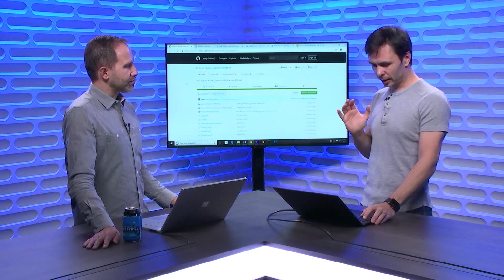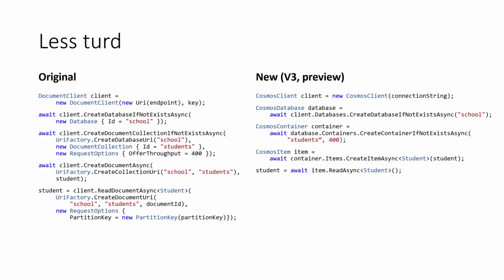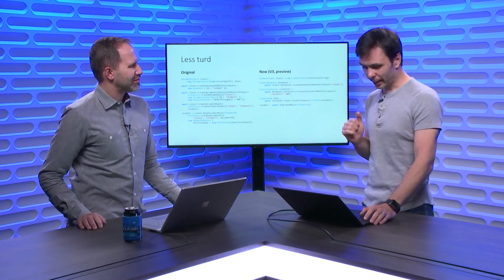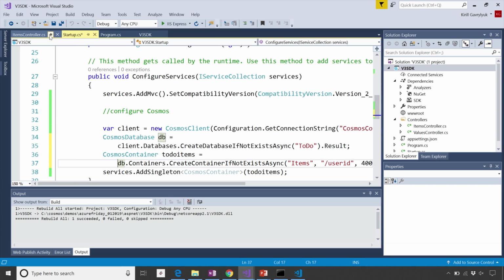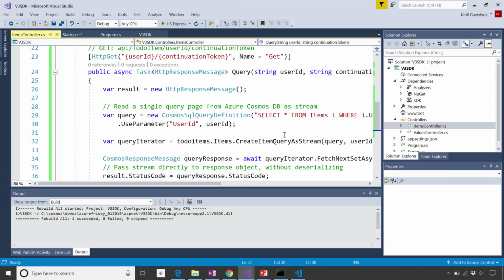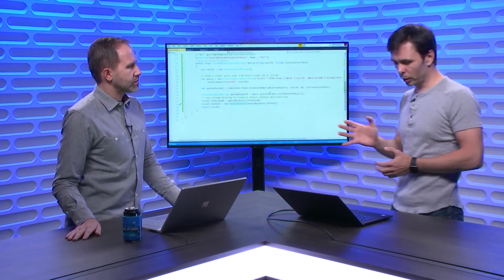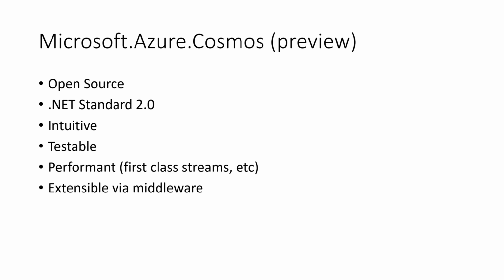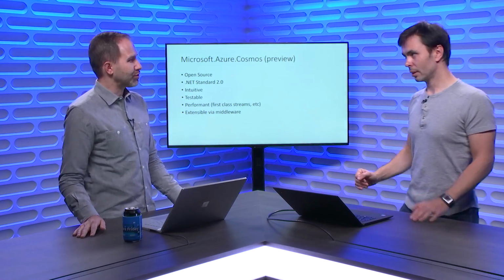An intro to Azure Cosmos DB .NET SDK 3.0 | Azure Friday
Kirill Gavrylyuk joins Scott Hanselman to discuss new improvements for Azure Cosmos DB SDKs, including the new, idiomatic .NET SDK with friendlier, more intuitive programming model, better testability, better performance, .NET Standard 2.0 support, and now open sourced.
[01:11] Demo Start

Azure Cosmos DB .NET SDK Version 3.0 now in public preview

Microsoft Azure Cosmos DB .NET SDK Version 3.0 (GitHub)

Build a .NET console app to manage data in Azure Cosmos DB SQL